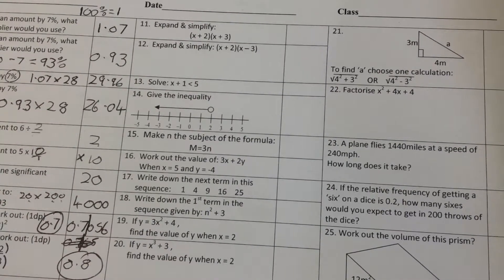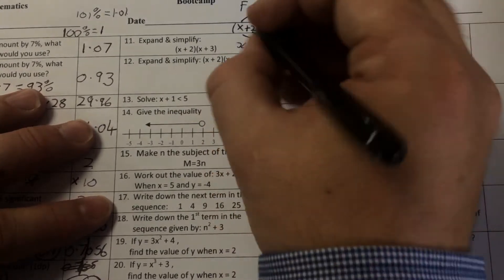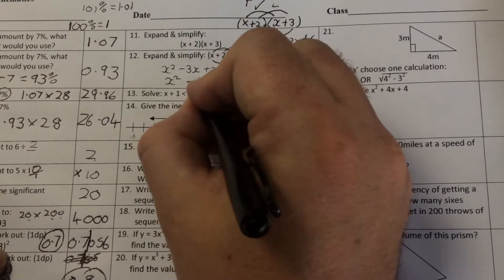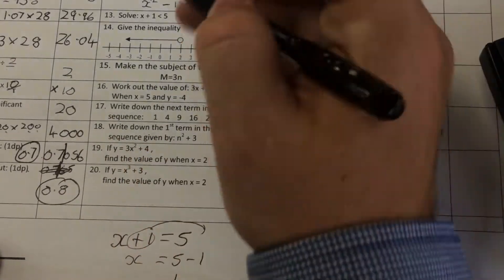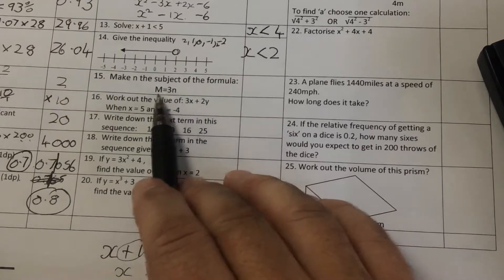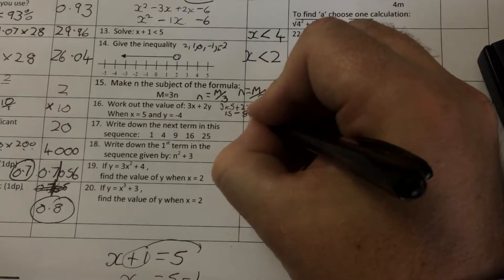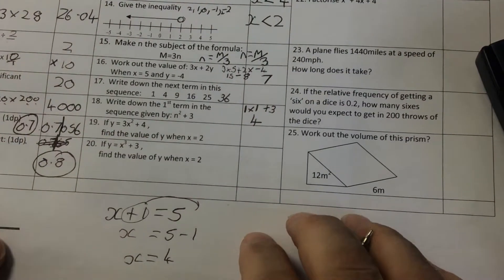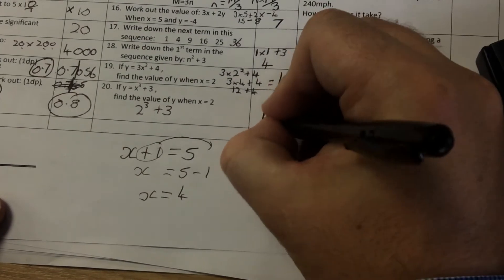Bootcamp Level 7 Test 1 Q 11 - 20